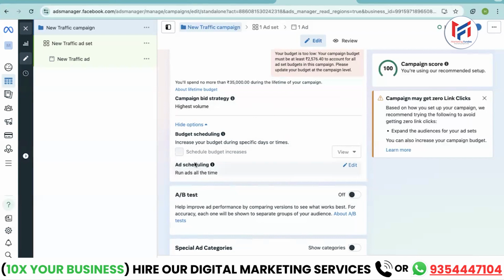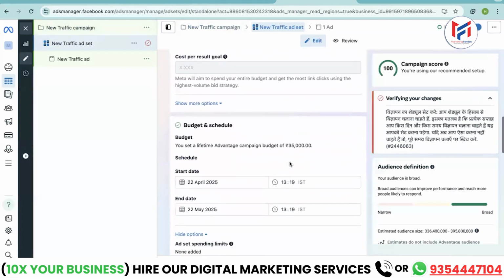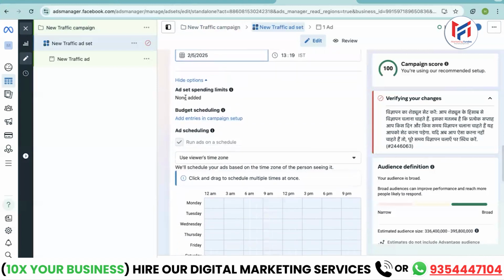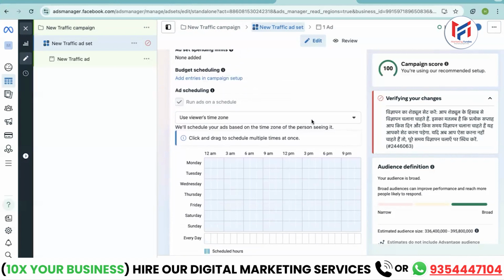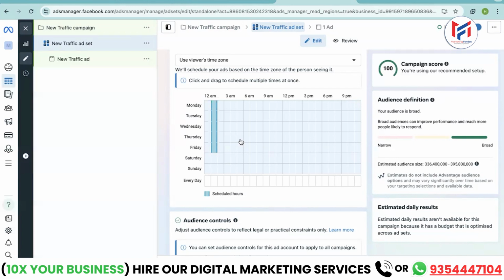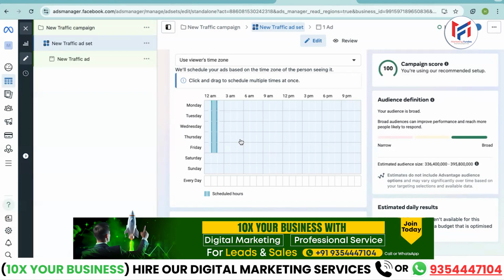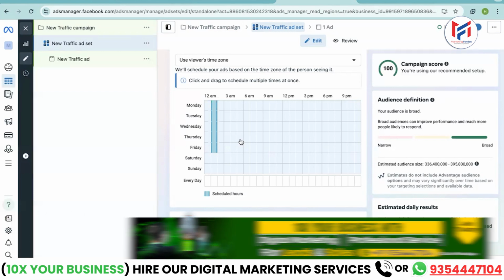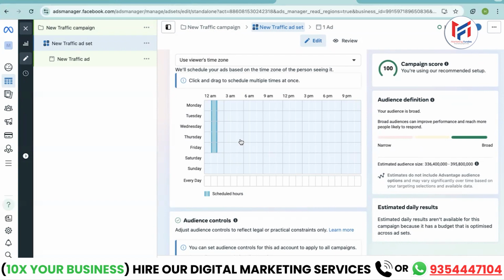Facebook Ads Scheduling Tutorial 2025 | Latest Facebook Ads Course in English